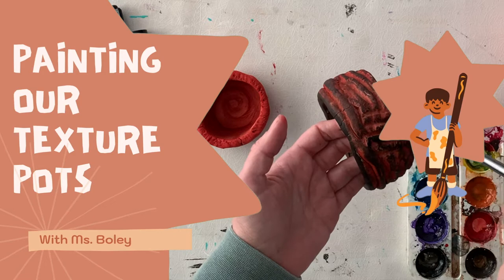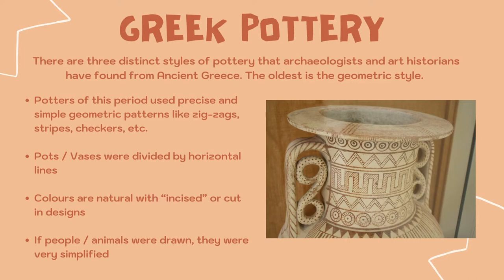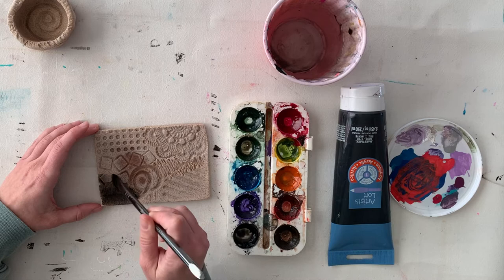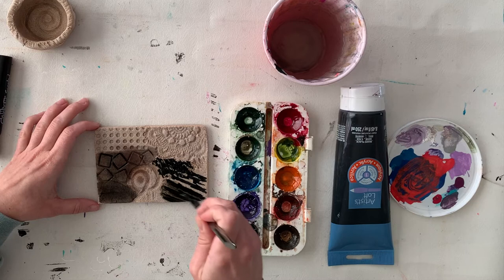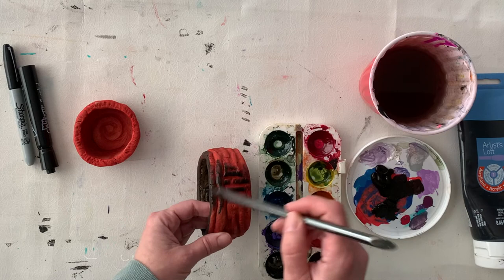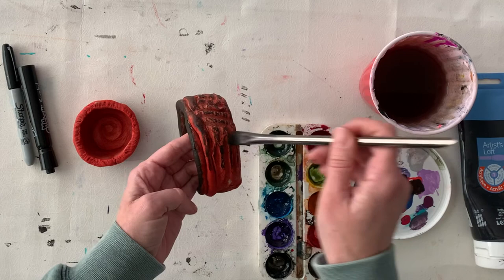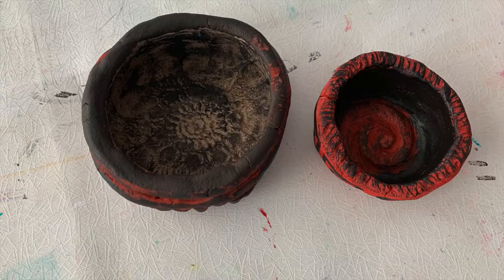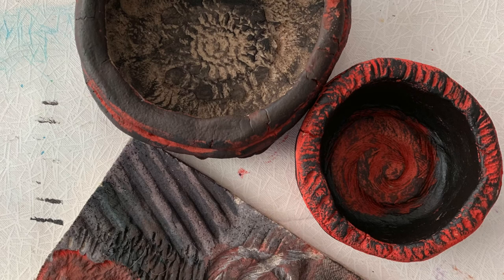Painting Texture Pots